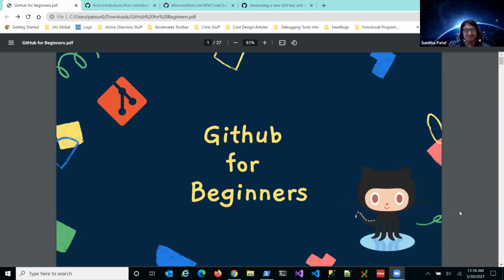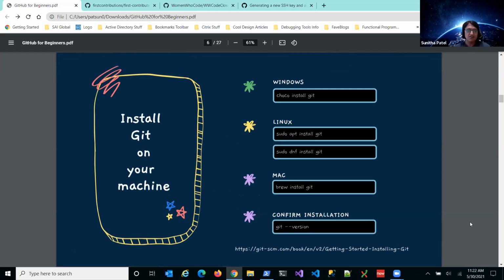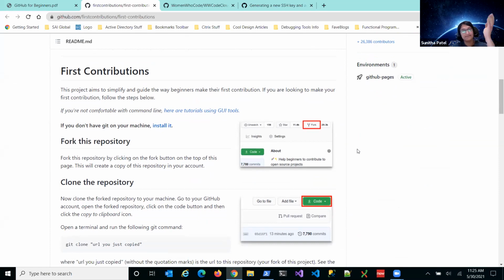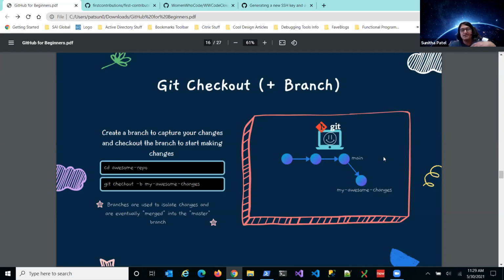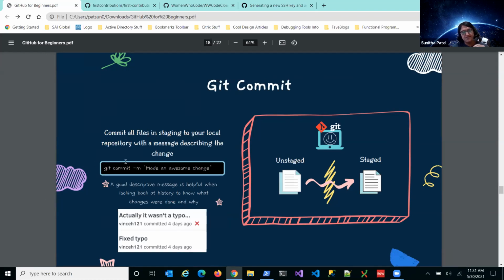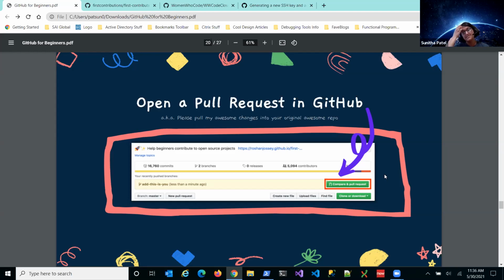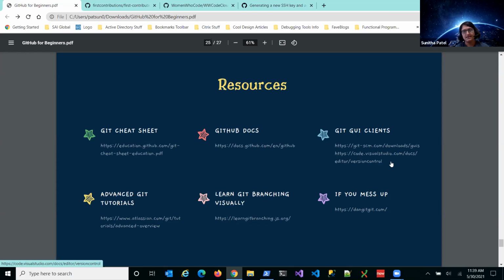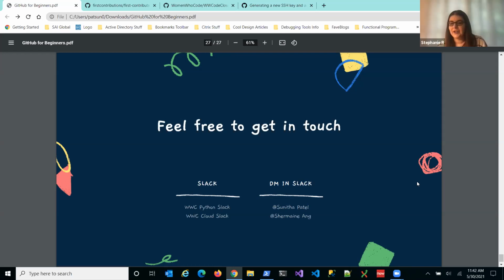GitHub for Beginners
👩‍💻 Speaker: Sunitha Patel
✨Topic: GitHub for Beginners

What are Git and GitHub, how to install Git, how to create a GitHub account, getting started using GitHub and useful features, and a walkthrough tutorial to making your first pull request in GitHub.